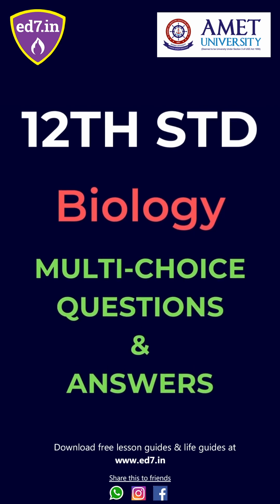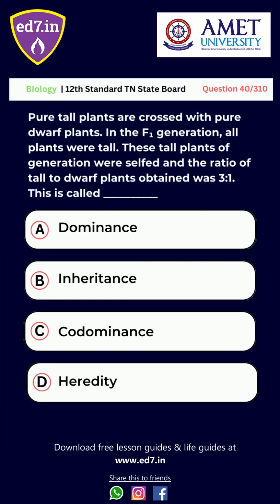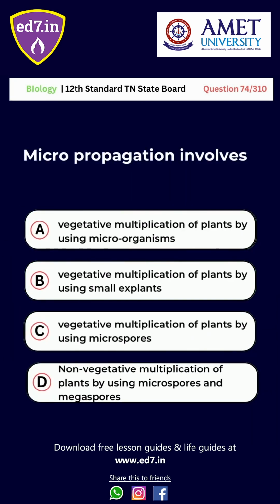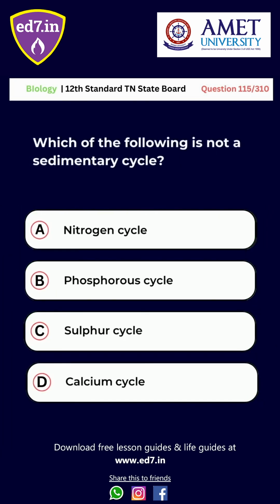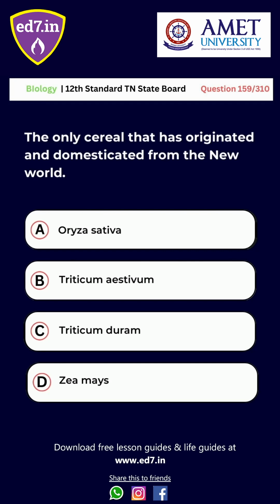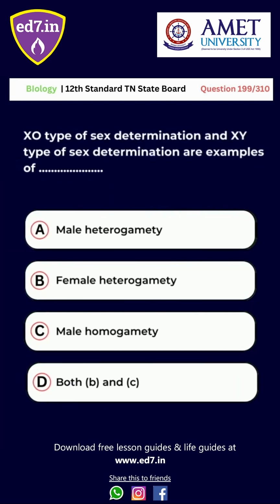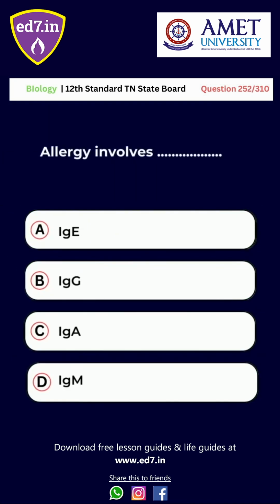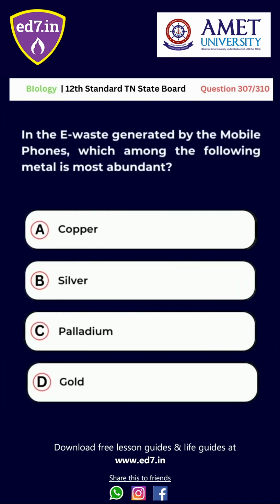TN 12th BIOLOGY 1 marks Questions & Answers | ed7.in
Time code:
Biology  Time code

00:04 - Introduction
Bio - Botany
00:12 - chapter 1 - Asexual and sexual reproduction in plants.
11:23 - chapter 2 - Classical genetics
25:26 - chapter 3 - chromosomal basis of inheritance
35:38 - chapter 4 - principles and processes of Biotechnology
47:36 - chapter 5 - Plant tissue culture
54:31 - chapter 6 - principles of Ecology
1:08:09 - chapter 7 - Ecosystem
1:14:22 - chapter 8 - Environmental issues
1:19:51 - chapter 9 - Plant breeding
1:30:10 - chapter 10 - Economically useful plants and Entrepreneurial Botany

Bio - zoology
1:37:42 - chapter 1 - Reproduction in organisms
1:41:38 - chapter 2 - Human Reproduction
1:49:56 - chapter 3 - Reproductive Health
1:56:52 - chapter 4 - Principles of Inheritance and variation
2:08:12 - chapter 5 - Molecular Genetics
2:16:52 - chapter 6 - Evolution
2:21:47 - chapter 7 - Human Health and Diseases
2:27:38 - chapter 8 - Microbes in Human Welfare
2:31:55 - chapter 9 - Applications of Biotechnology
2:37:00 - chapter 10 - Organisms and population
2:42:57 - chapter 11 - Biodiversity and it's conservation
2:46:33 - chapter 12 - Environmental issues

We at ed7.in aim to provide you with the right tools and guides to equip you for your final exams. Our videos will help you be successful with your last-minute preparation and revision and enable you to perform well in the section/topics the video covers.

About AMET University

AMET University is India’s first Maritime Deemed to be University for maritime-related education, training and research. Overlooking the deep blue sea cradled by the Bay of Bengal and tucked in the scenic drive way of east coast road is AMET. The one and only University from India to be a member of the International Association of Maritime Universities. With quality, commitment, knowledge and excellence as its corner stones, AMET had a humble beginning in the year 1993 with just 14 cadets molded for a career in merchant navy through a Higher National Diploma programme in marine engineering. AMET’s uncompromising strides of excellence in the field of maritime education and training laced with its capacity to feed the global shipping industry with an unrivalled maritime human resource secured it the status of becoming the first Deemed to be University in India for maritime education, training, research and development activities on the 21st August 2007.

Toll Free 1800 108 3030

About NMC

National Management College, which has been running for the past 17 years under the National Educational Trust, is a unique and farsighted Full-Time Coaching Center of Excellence for CA, CMA (ICWA) courses, which are highly rewarding and premium professional courses recognized globally. Keeping in the mind of more and more daily raising demand for Qualified and Semi Qualified Chartered Accountants, Cost and Management Accountants and Company Secretaries in India and abroad, the NMC Management had decided to impart the state of the art coaching for these courses on a full-time basis to the student’s community in Tamilnadu. With the noble cause to produce more and more CAs and CMAs, to promote Indian Economy as a Global Leader in the 21st Century, the NMC registering its footprint and marching towards the 18th year of Innovation in the path of great leaders and Industrialists, to make our great Nation as a Super Power in all spheres.